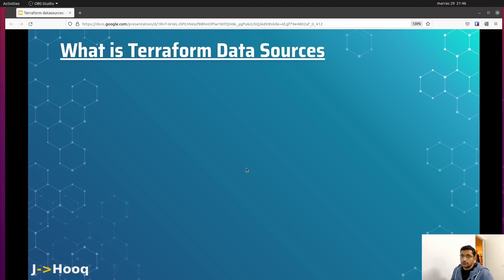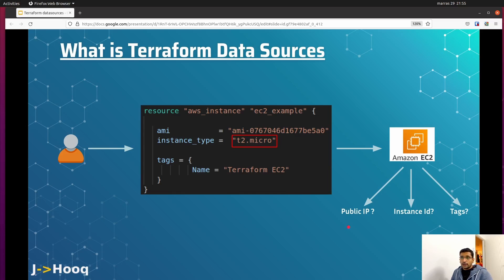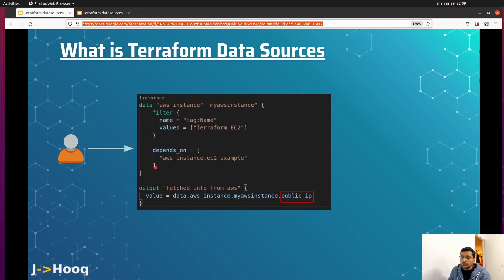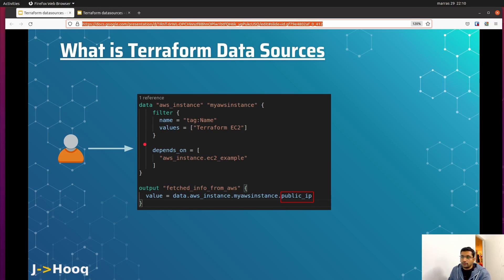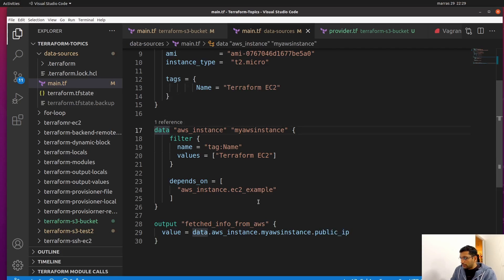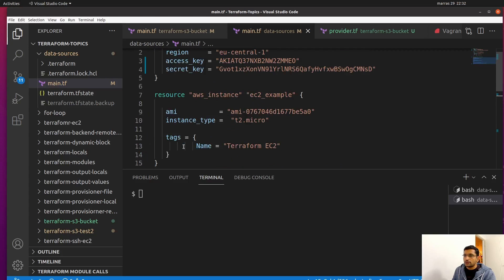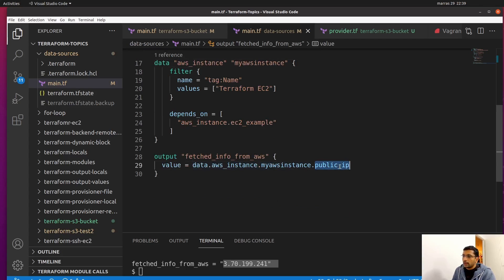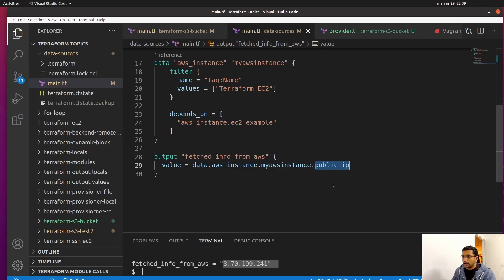Terraform Data Sources | How to Use Data Sources? - Part 12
▬▬▬▬▬▬ ⭐️ Instruction guide ⭐️ ▬▬▬▬▬▬

Terraform data sources can be used to fetch information back from the Cloud service provider (AWS, Google Cloud, Azure etc..). Along with your terraform provisioning script you need to write the terraform data source resource block for creating the data sources.

Terraform data sources can help you to fetch -

1. Internal IP
2. External IP
3. Instance ID
4. Tags

and much more other information associated with your terraform resource which can help automate your infrastructure code.

In this lab session, we are going to create a Terraform Data source to fetch the public IP of an EC2 instance. But similar terraform script can be written for other cloud resources such as S3 Bucket, IAM Rule, etc.

▬▬▬▬▬▬ ⭐️ 🕘Timestamps ⭐️ ▬▬▬▬▬▬
0:00 What is Terraform Data Source?
2:44 How to write Terraform Data Source block?
06:57 Demo of Terraform Data source along with AWS EC2